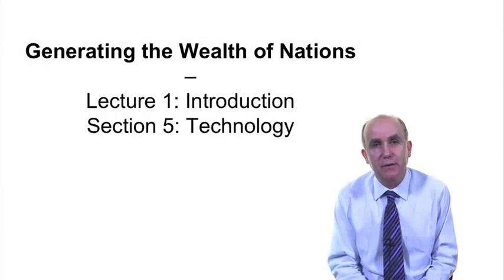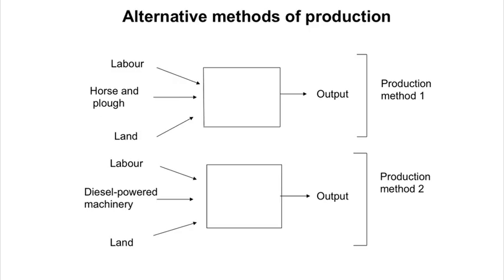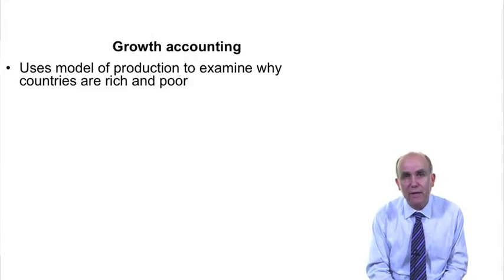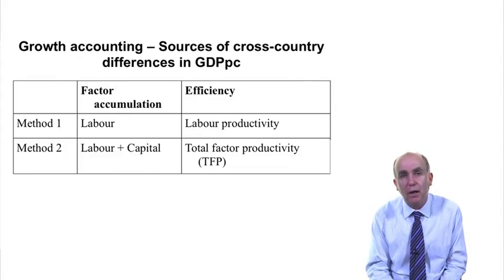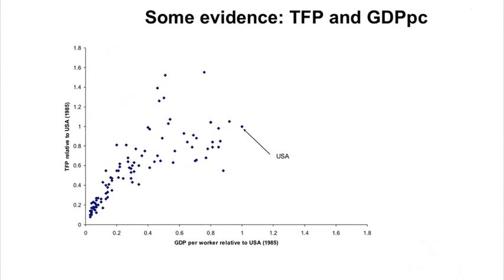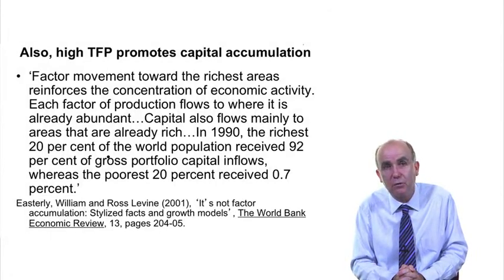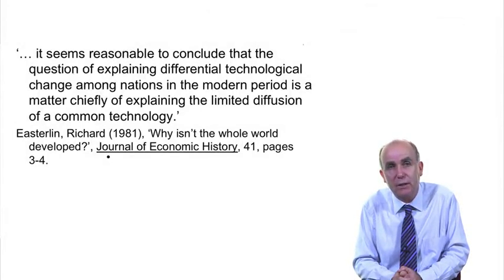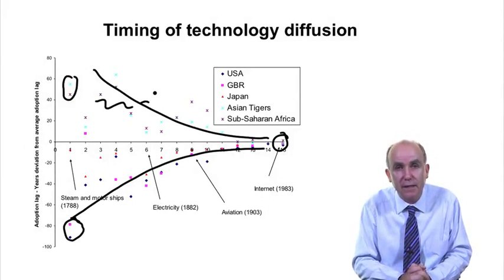1 5 Lecture 1 Section 5 Technology 21 00